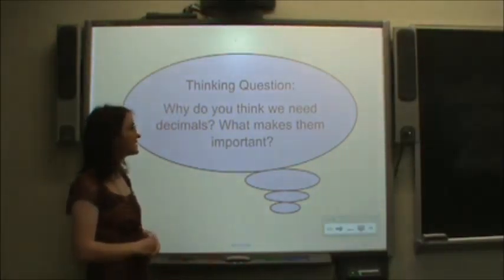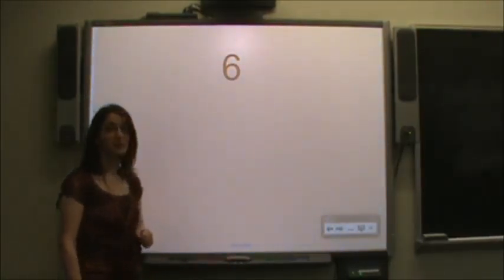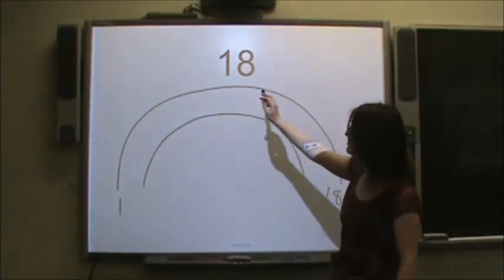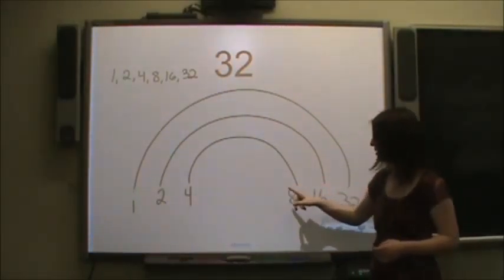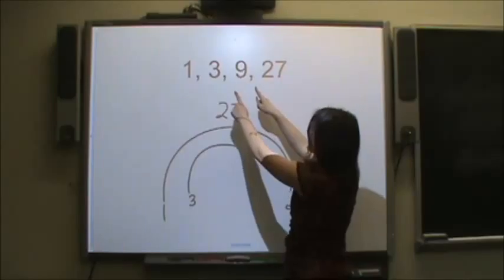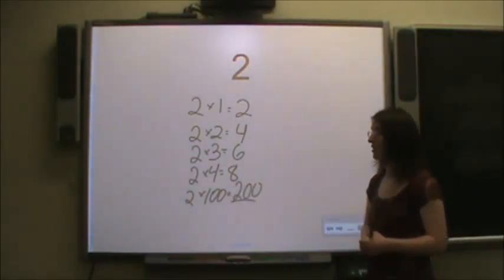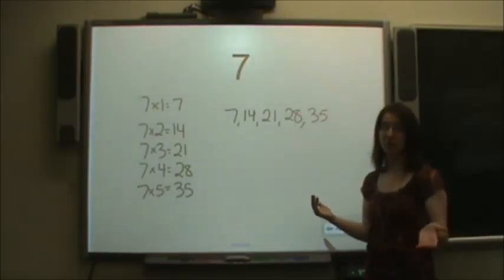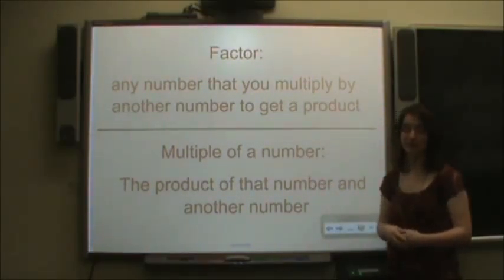Lesson 3: Factors and Multiples docx